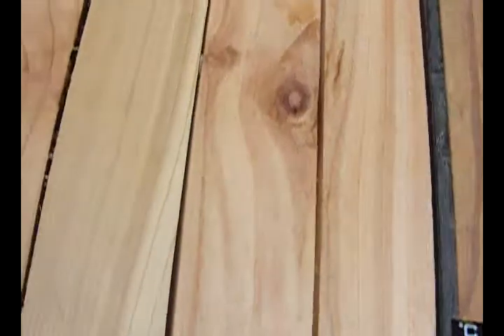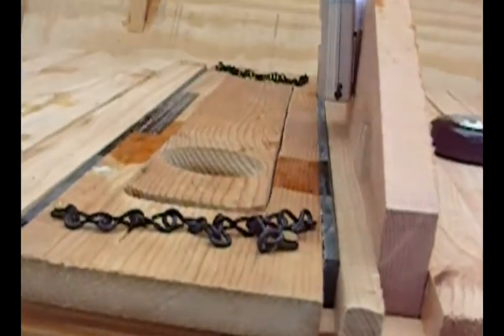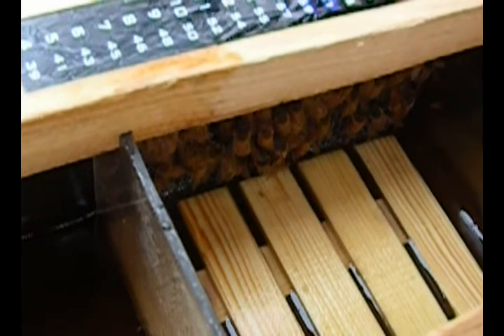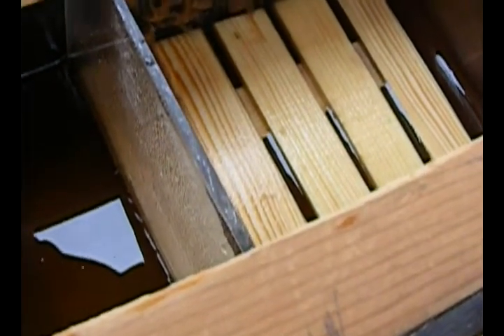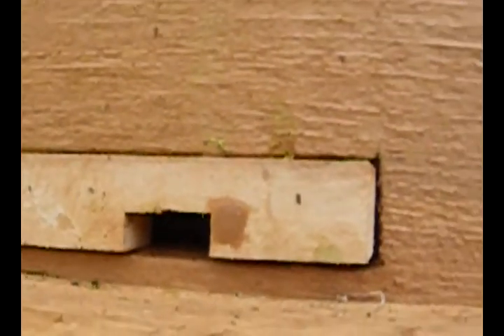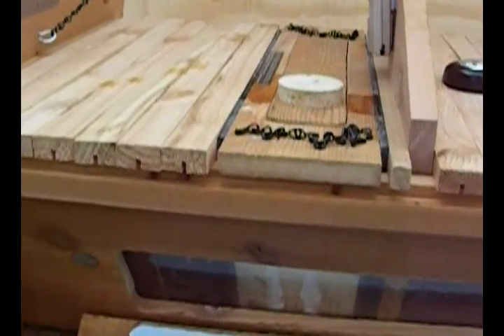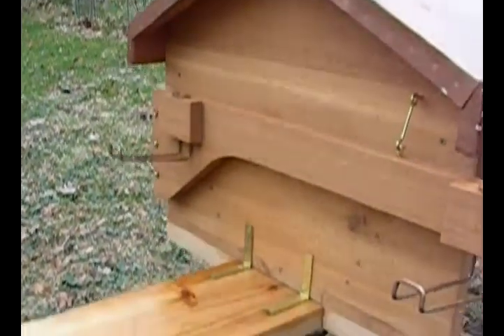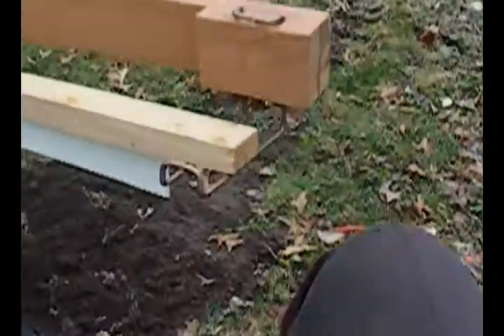Part 2, Day 2 - Checking Hive status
Checking the Hive Day 2,
All is well and they look active today water level
went down 1,5 Inches, Added a little more as its
still Cold out 44 F today. We had 2 inches of snow
that fell and melted today.